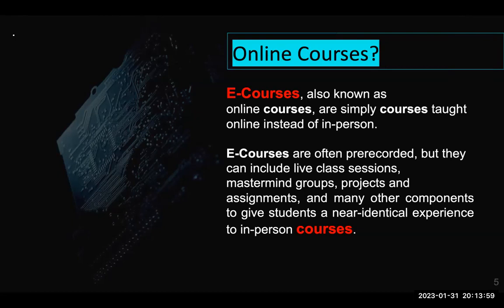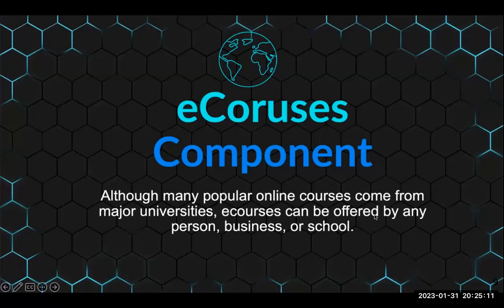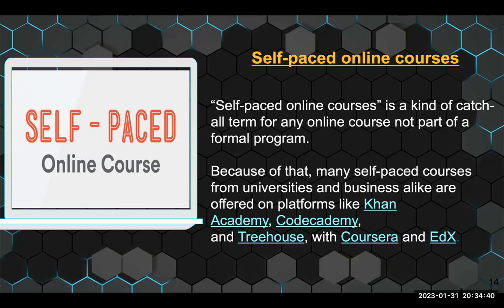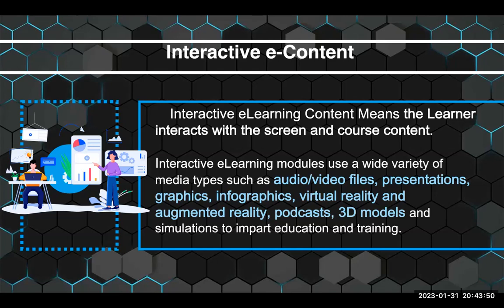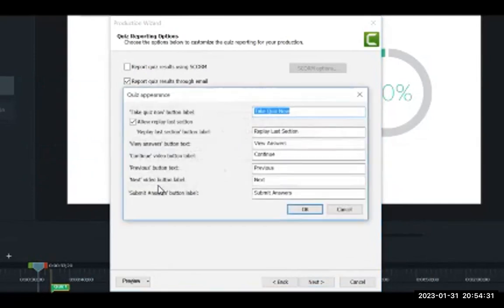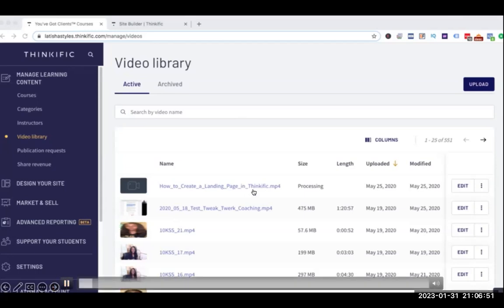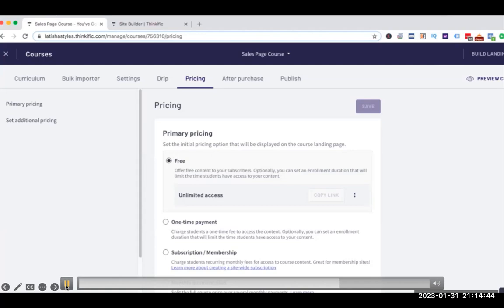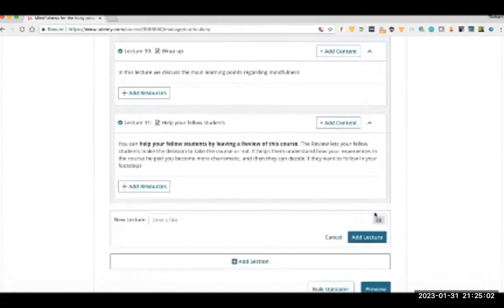Online eCourse Design guide- digital elearning toolkit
Shakeel Ahmed